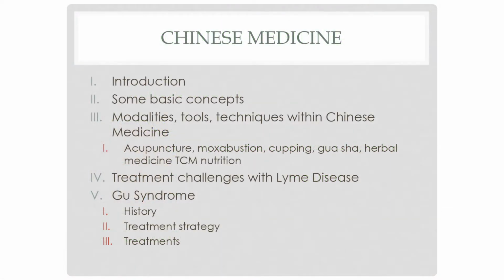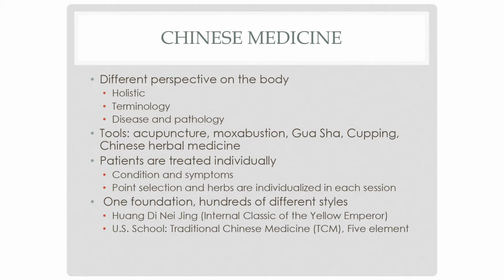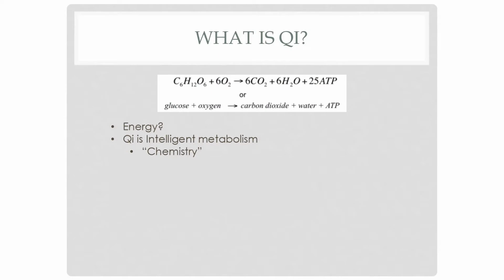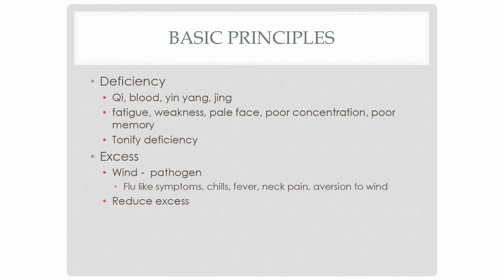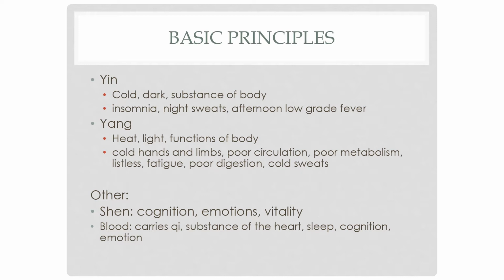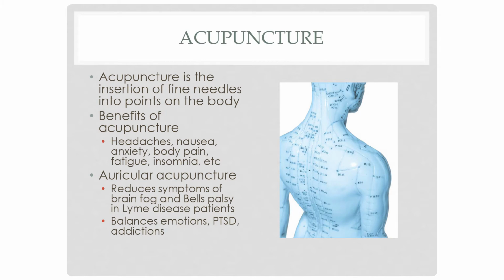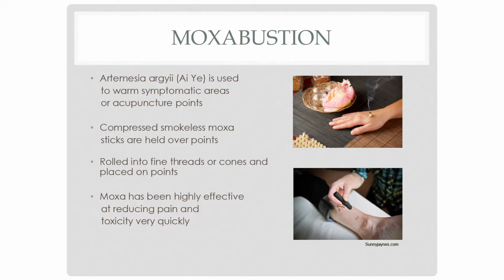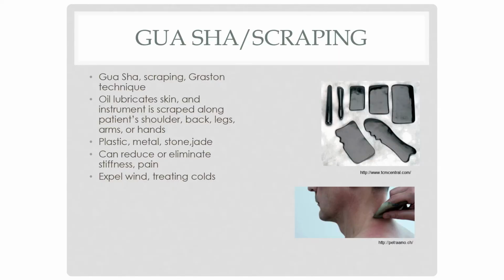Chinese Medicine & Lyme Disease Pt.2: Lyme Disease Defined in Chinese Medicine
Lyme disease is a tick-borne bacterial illness that can cause skin, heart, joint and nervous system problems. It can be difficult to make a quick and accurate diagnosis and some people may experience serious symptoms including muscle and joint pain, fatigue and cognitive weakness for years after the infection. But there are steps you can take to help alleviate these symptoms.
Lyme disease patients who are diagnosed early and receive proper treatment usually recover rapidly and completely.

During this presentation, Rebecca Berkson, L.Ac, Dipl.OM, will teach you the Chinese medicine perspective on Lyme disease, and how acupuncture and Chinese herbal medicine can help support the body’s own immune system to achieve total recovery.